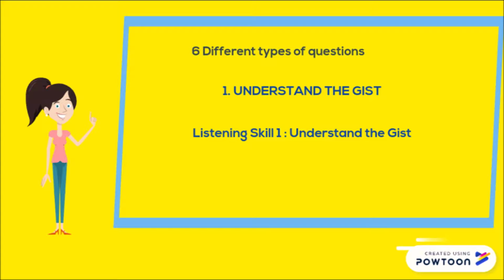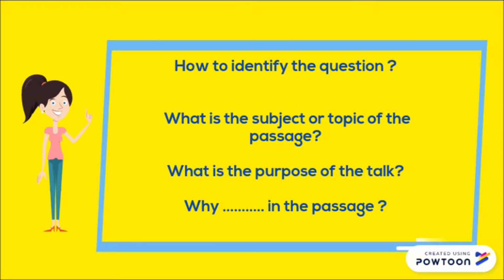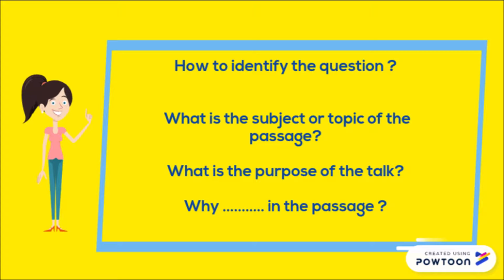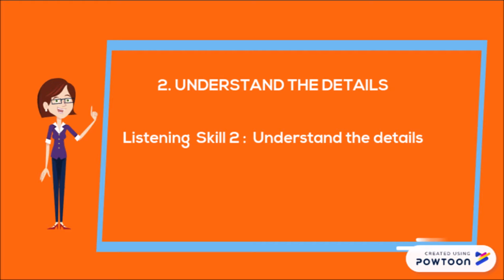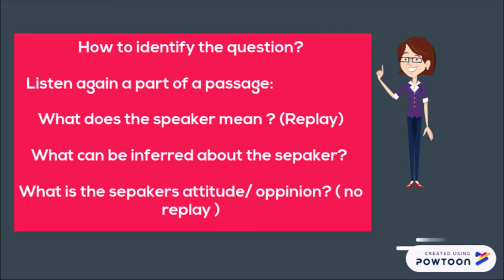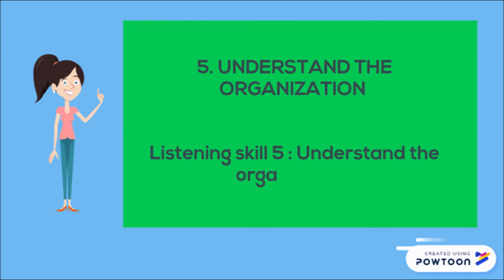TOEFL listening part video